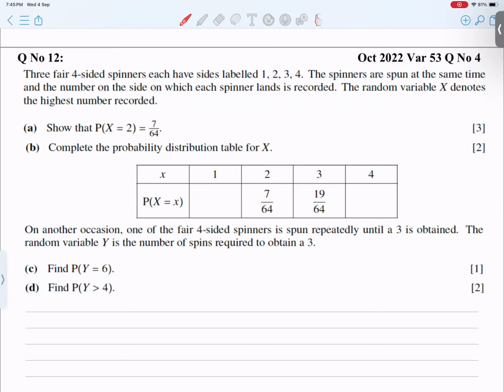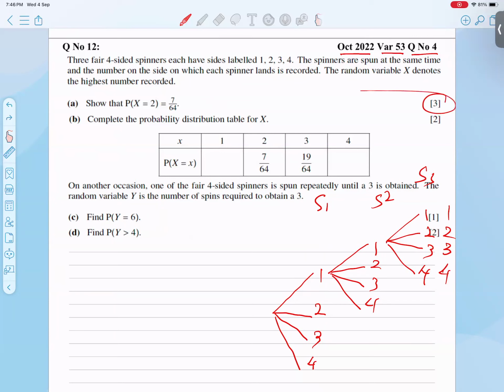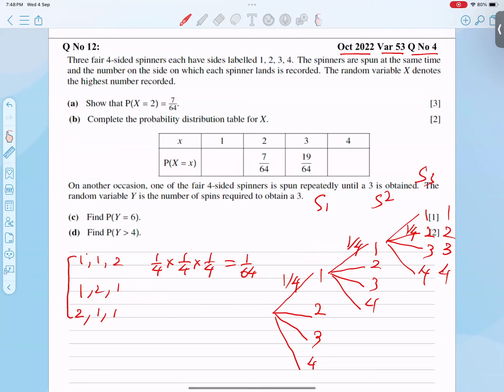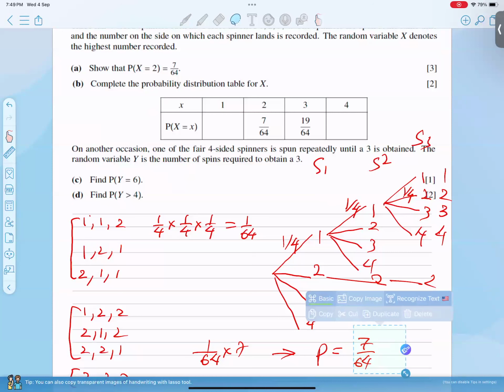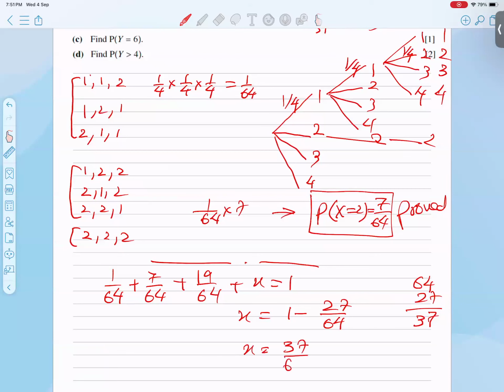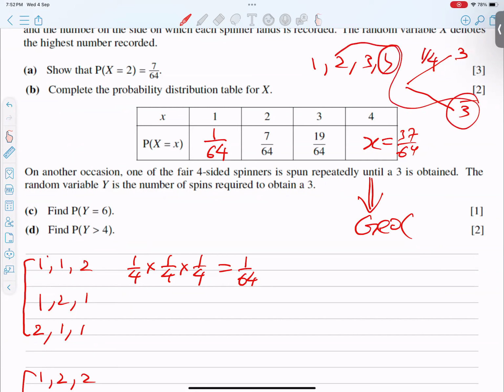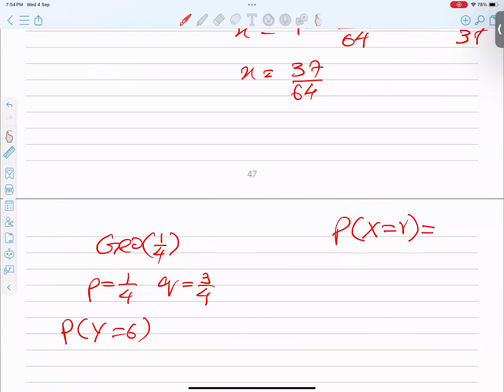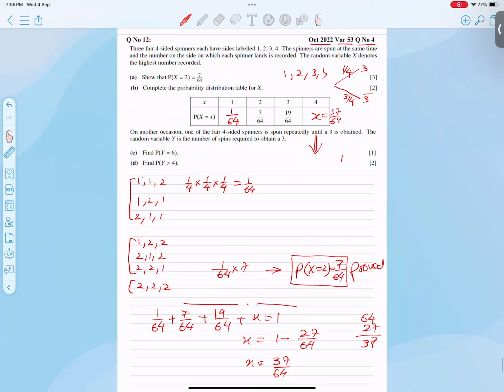Oct 2022 Var 53 Q No 4 Topic A Level Discrete Probability